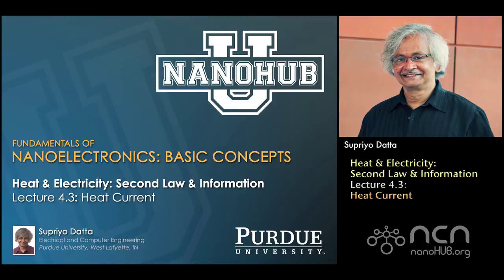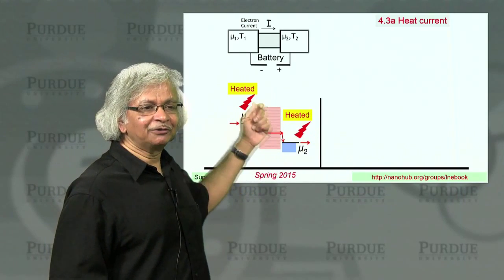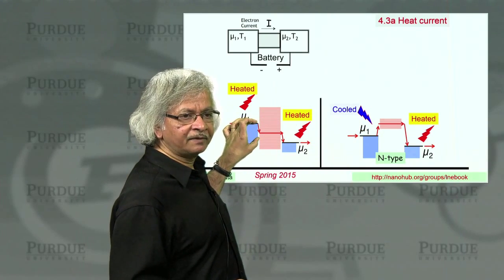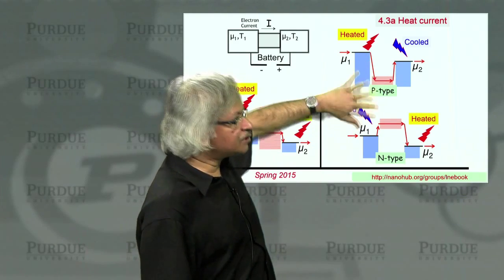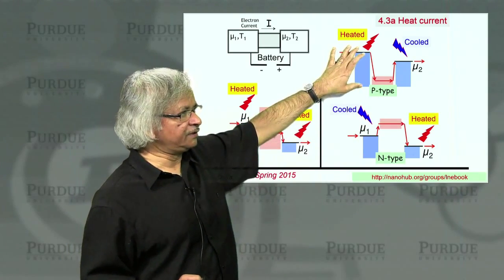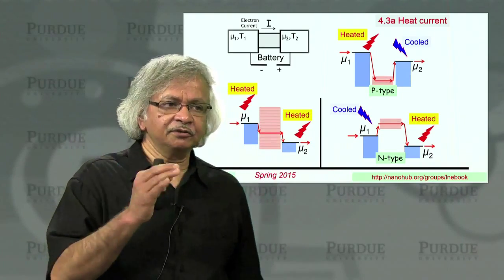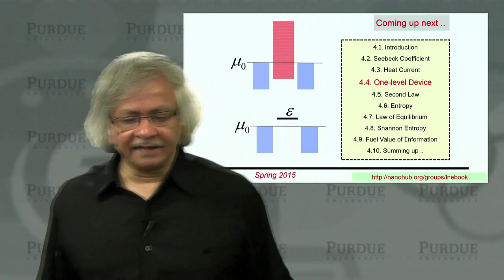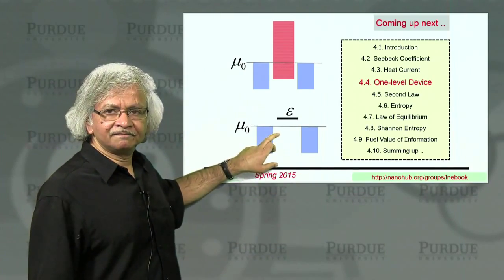nanoHUB-U Fundamentals of Nanoelectronics A L4.3: Heat & Electricity: Heat Current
Table of Contents:
00:00 Lecture 4.3: Heat Current
00:12 4.3a Heat current
05:30 4.3b Heat current
08:29 4.3c Heat current
10:53 4.3d Heat current
13:47 4.3e Heat current
18:05 Coming up next ..